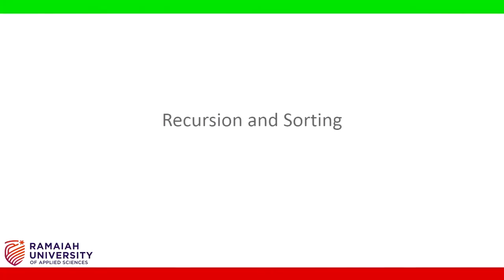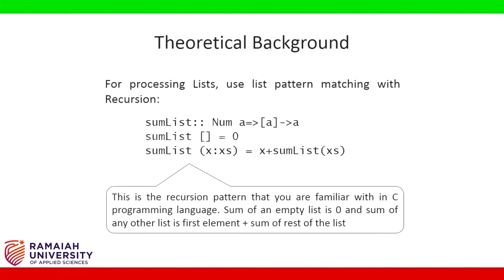Recursion And Sorting